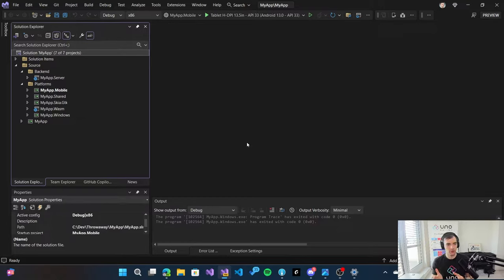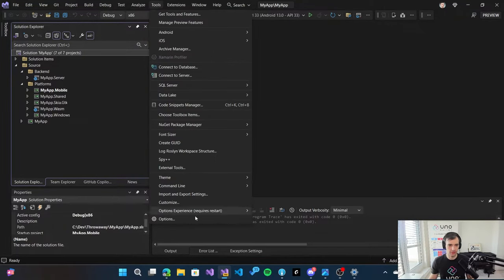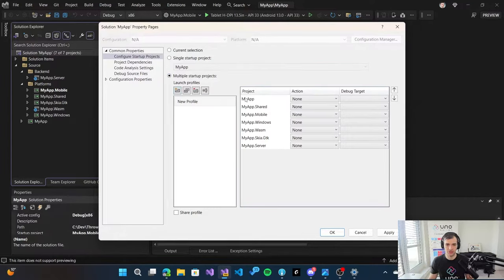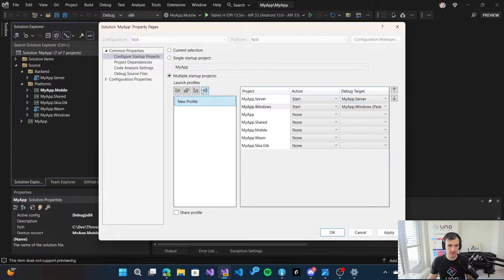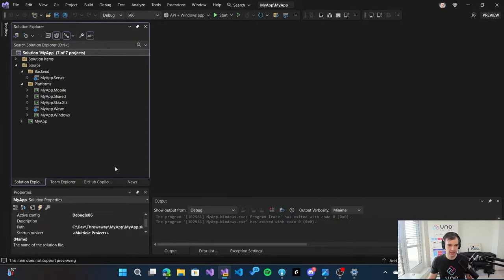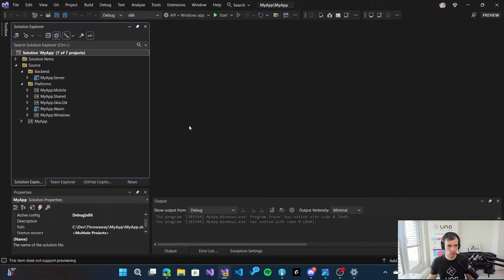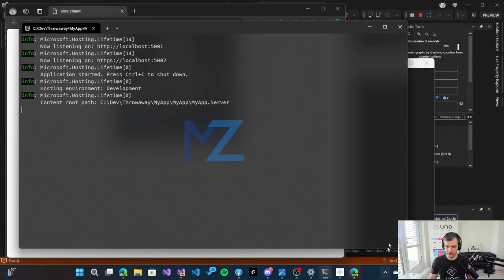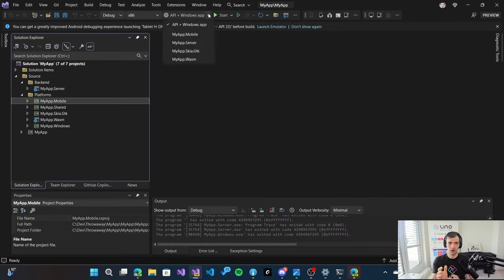Using Multi-Project Launch Profiles in Visual Studio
Let's try the new preview feature of Visual Studio - Multi-Project Launch Profiles!

Contents:
0:00 - Intro
0:10 - Demo
0:45 - Enabling the feature
1:10 - Creating a profile
2:22 - .slnLaunch file
3:08 - Running the profile
3:50 - Summary